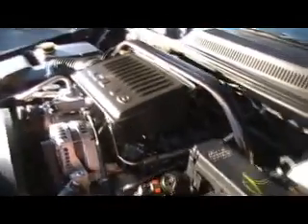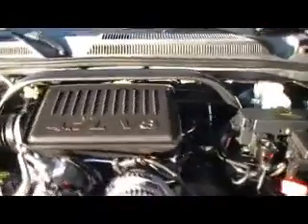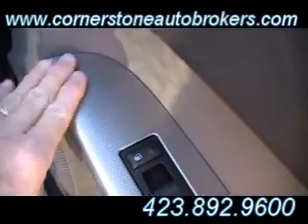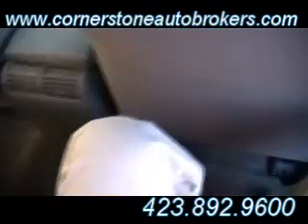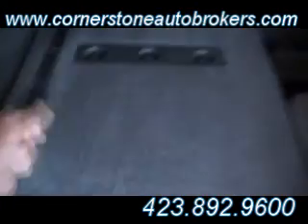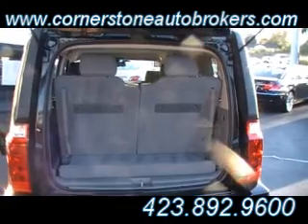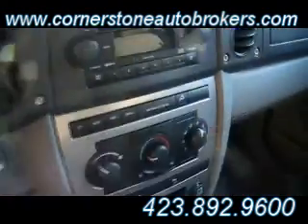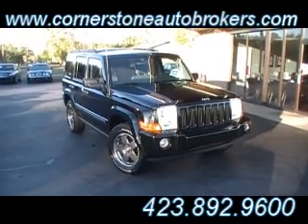2006 JEEP COMMANDER in CHATTANOOGA, TN at CORNERSTONE AUTO BROKERS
(aka) Cornerstone Auto Brokers presents another episode of Luxury for Less.  Here are more details about this 2006 JEEP COMMANDER Stock # 157127.